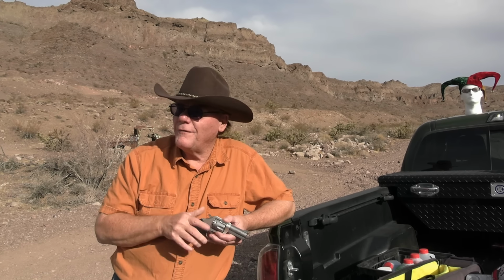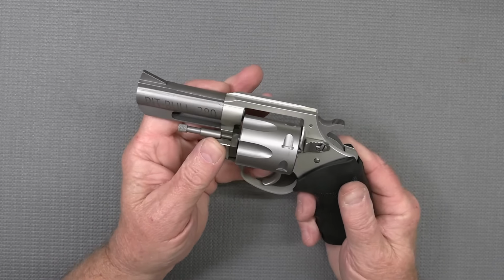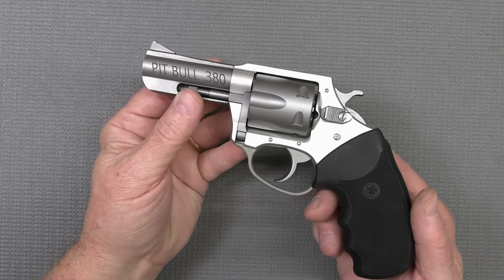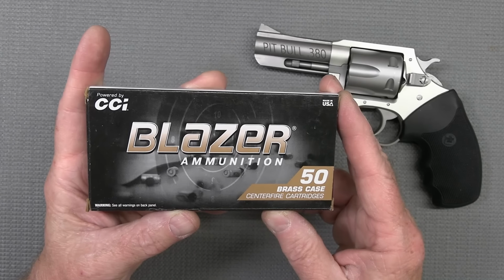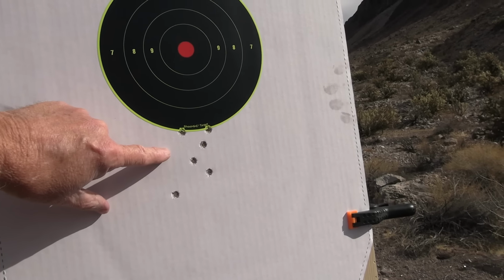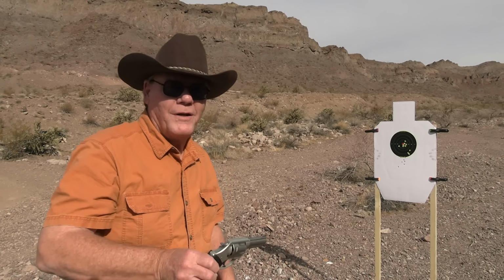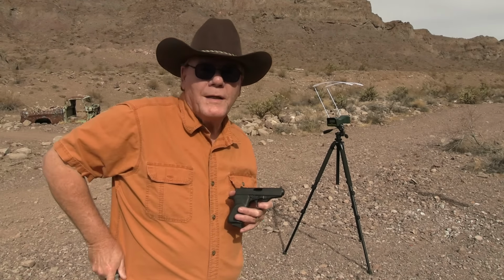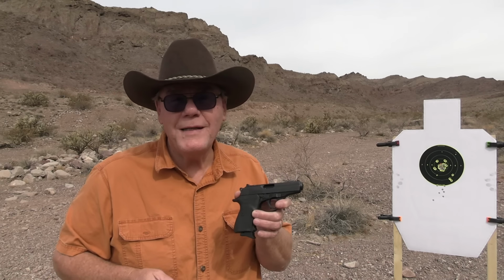Worst Revolver Ever Made? Charter Arms Pit Bull .380 ACP Revolver - It Drew Blood - TWICE!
I really wanted to like my Charter Arms Pit Bull revolver chambered in .380 ACP, but misfires and lead spitting has caused me to really hate this damn revolver.